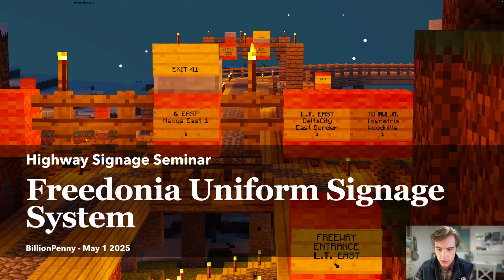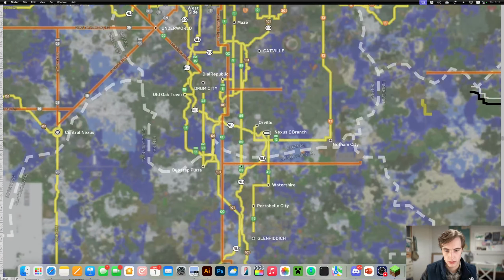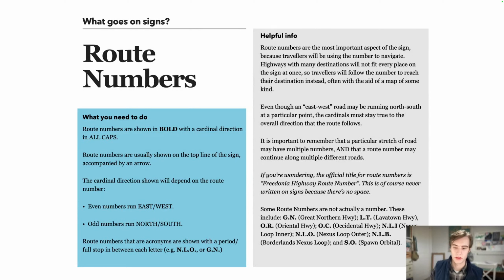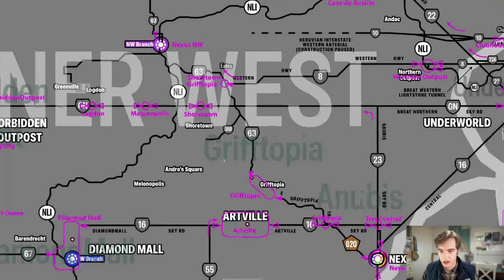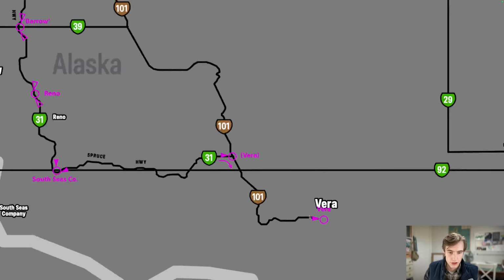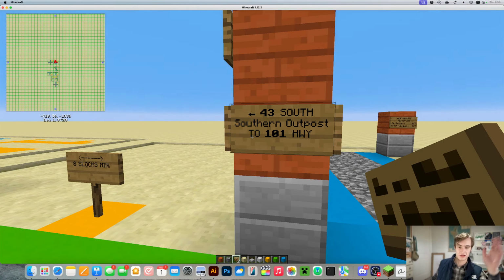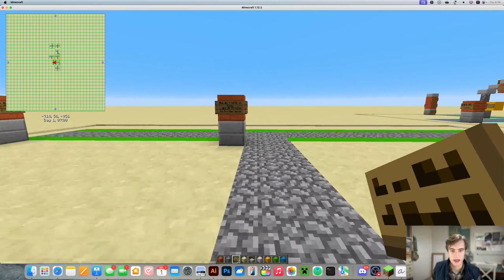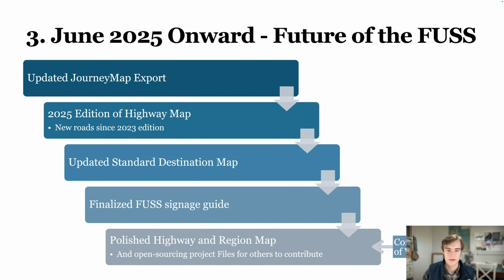FUSS Highway Signage Seminar (Recording)